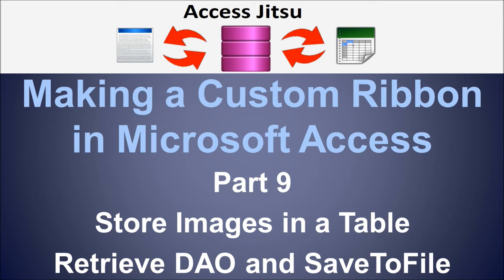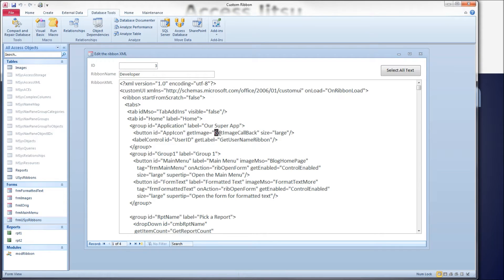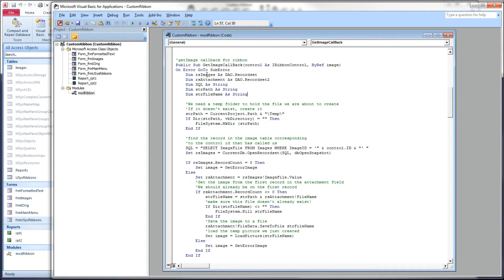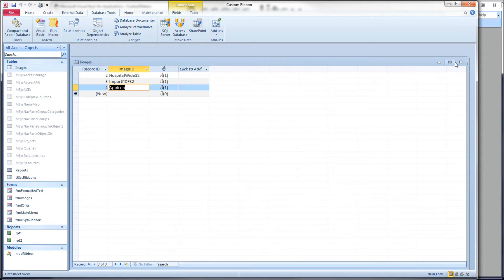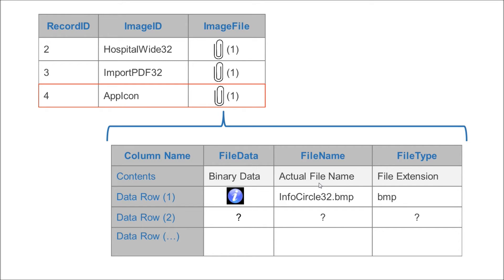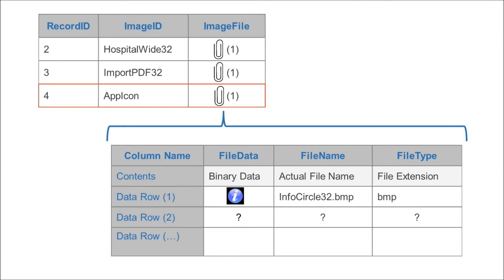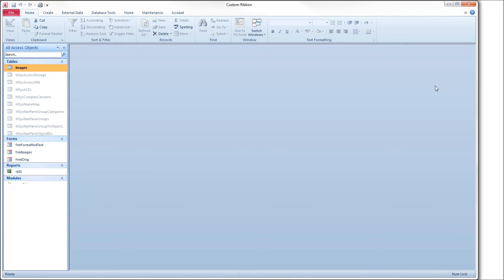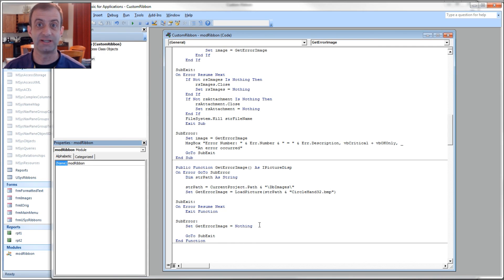Making a Custom Ribbon in Microsoft Access - Part 9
Load custom images from an attachment field
Save to disk and load to ribbon from there

In this video we will:
1.  Load images to a table in an attachment column
2.  Modify our GetImageCallback VBA to retrieve an
     image via VBA and DAO.
3.  Save the image to disk
4.  Load the picture to the ribbon from disk using
     the LoadPicture method.

The previous videos in this series explains how we got to this point.